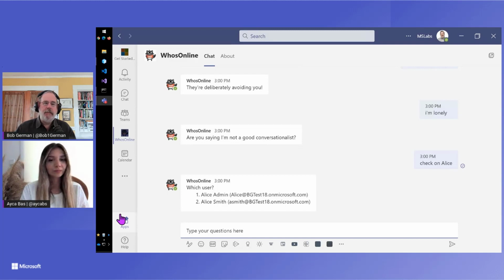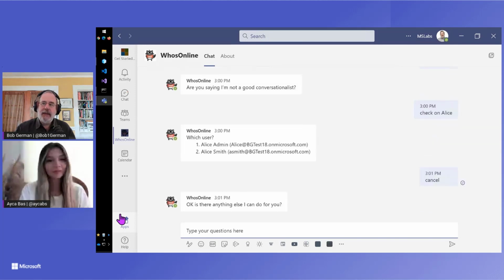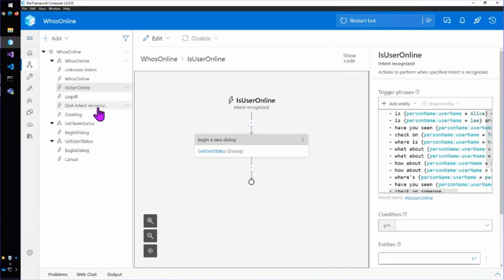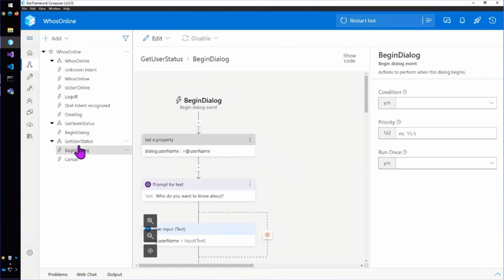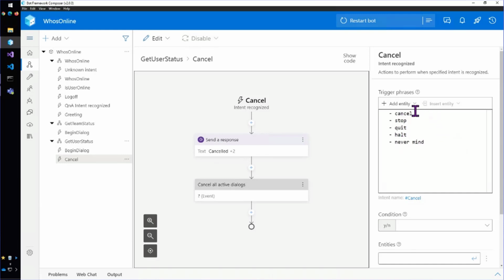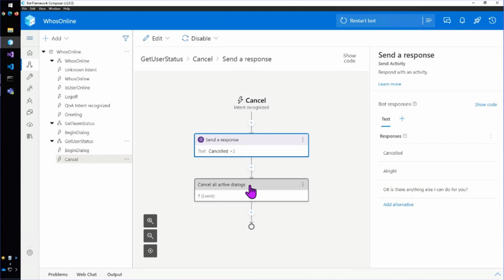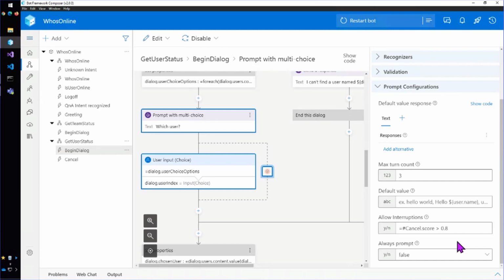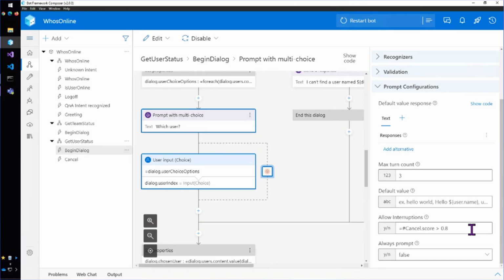Create a cancel intent with Azure Bot Framework Composer to handle interruptions in a bot (Part 7)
💁 In this video, Bob German and Ayca Bas show you how to handle interruptions in your bot using Azure Bot Framework Composer.

🎊 Welcome to our multi-part video series on building an end-to-end “Who’s online bot” from scratch. This is the second video of a multi-part series. Watch the whole series to discover

🍞 Basic concepts about bots
🍞 Bot Framework Composer
🍞 Azure Bot Channels Registration
🍞 Microsoft Teams
🍞 Microsoft Graph
🍞 Language Understanding Intelligence Service (LUIS)
🍞 QnAMaker

📺 If you are as excited as we are, keep on watching! Check out other videos in this series:
👾 Bot composer can do WHAT? 😮 How to use Bot Framework Composer to build low-code Microsoft Teams bots
👾 Your bot tells you WHO YOU ARE! 💬 Get user profile information in your Microsoft Teams bot with Microsoft Graph

If you want to dive deep into the concepts in this video, you can find out more in the following links: